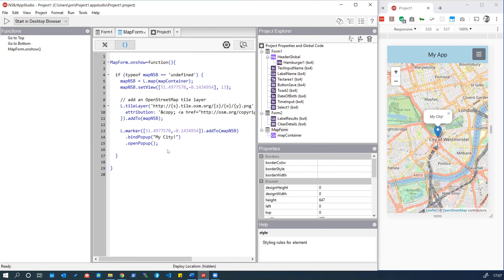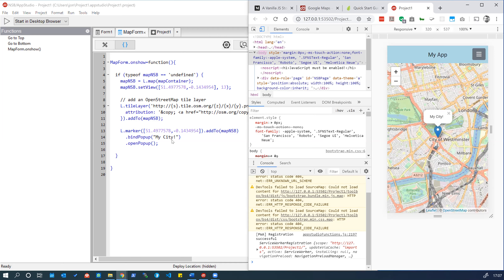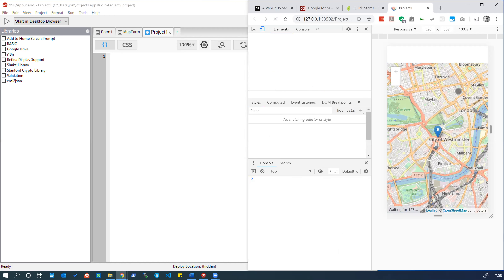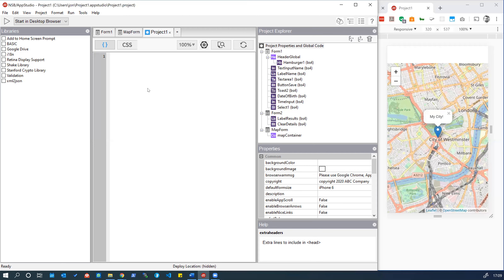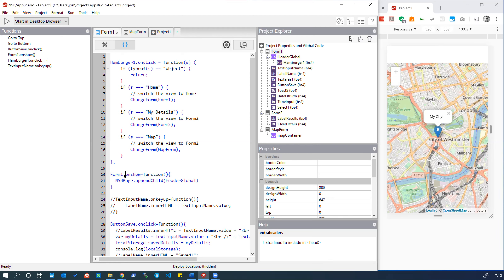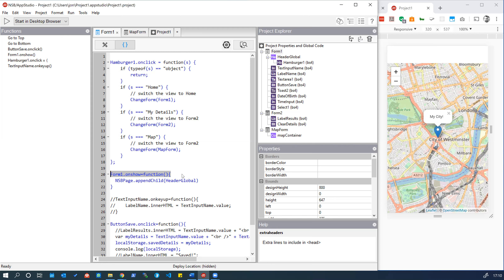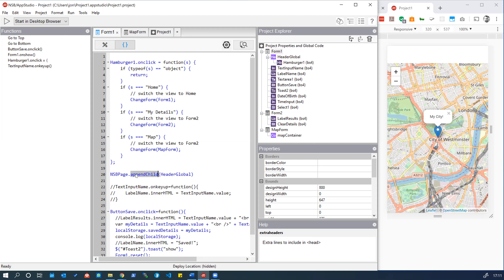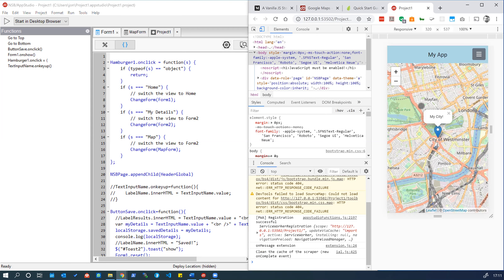AppStudio Tutorial 16 Changing the first default form to load